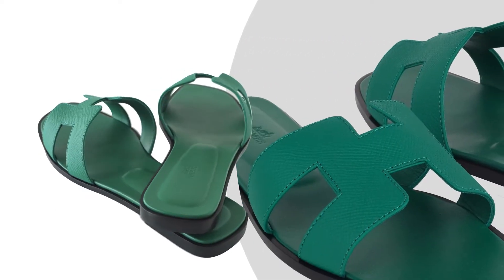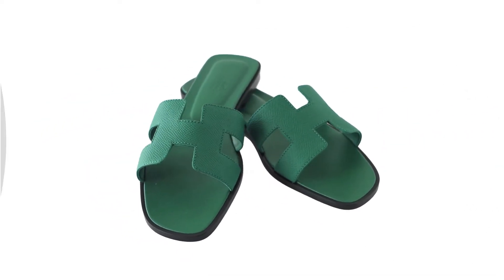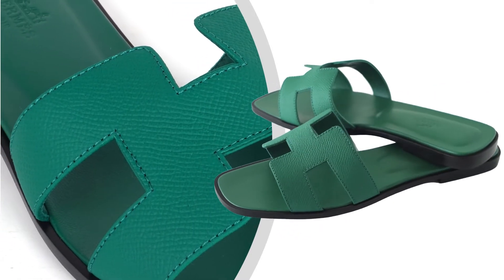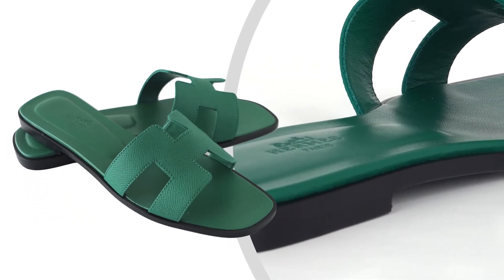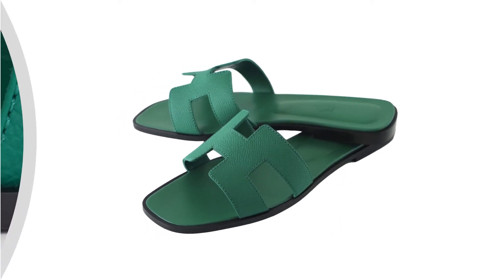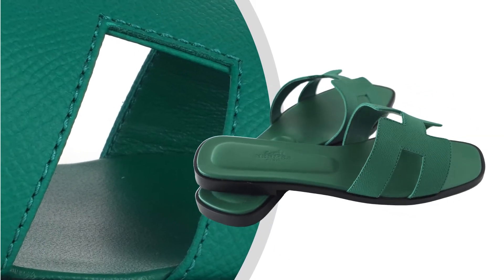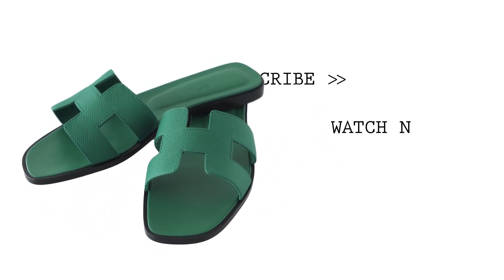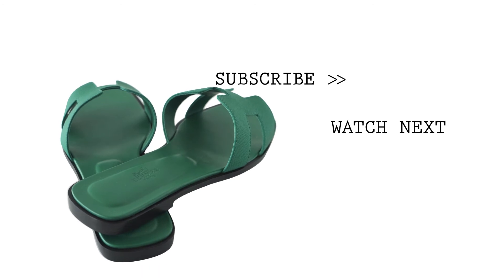Hermes Emerald Oran Sandal Epsom Leather Flat Shoes • MIGHTYCHIC •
Guaranteed authentic Hermes Oran Emerald sandal.
This stunning limited edition Hermes Oran flat slide sandal is featured in Epsom leather.
The iconic H cutout over the top of the foot.

15 years of experience speaks for itself as our cherished customers receive second to none service throughout the process of their acquisitions and beyond.